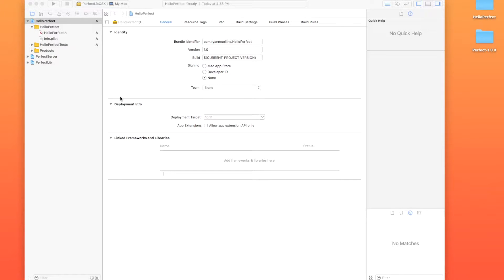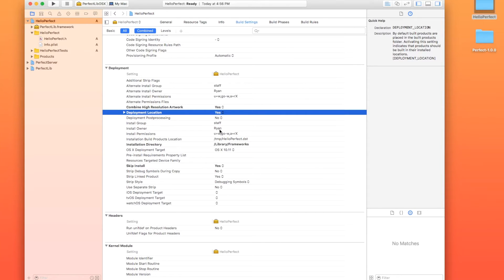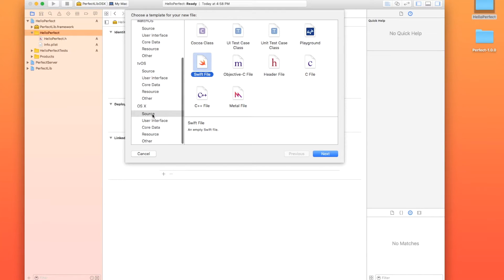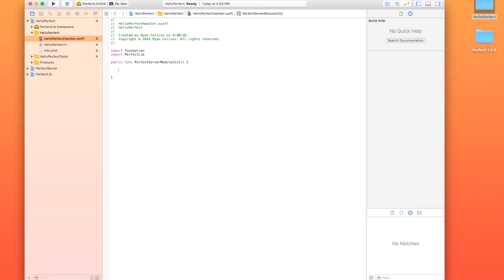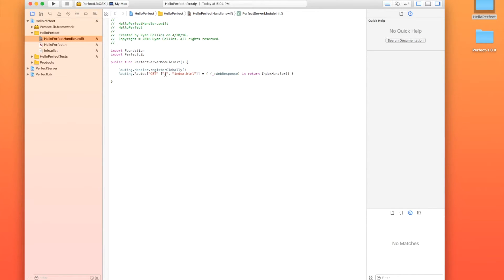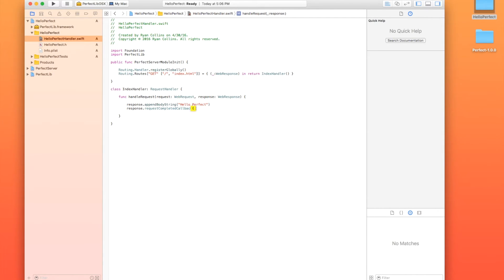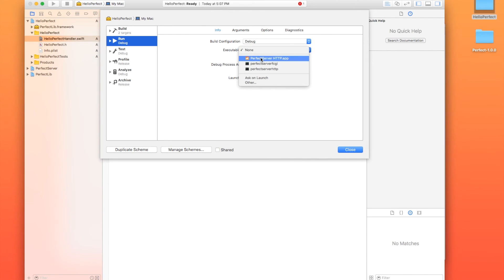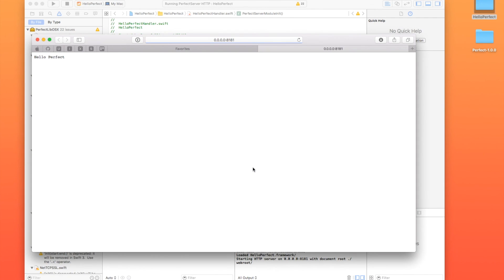HelloPerfect Part 2 - How to Build Your Web Application for Perfect Server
Continuing from Part 1 You will complete the first "HelloPerfect" Application using Perfect Server